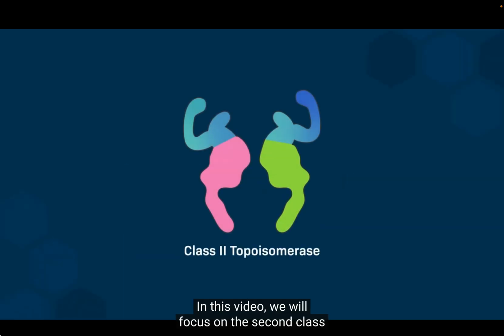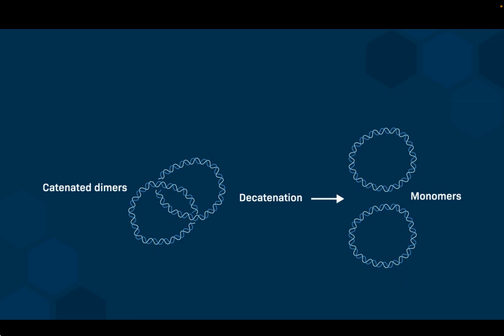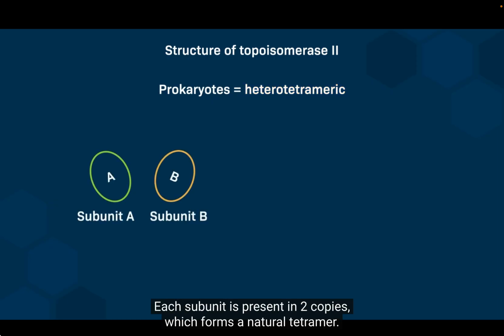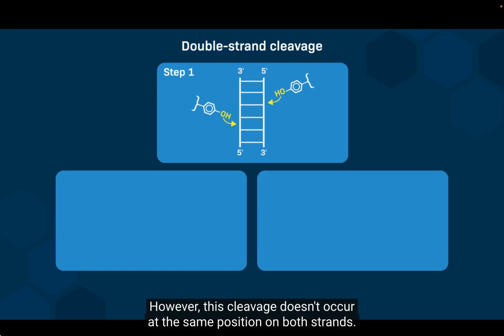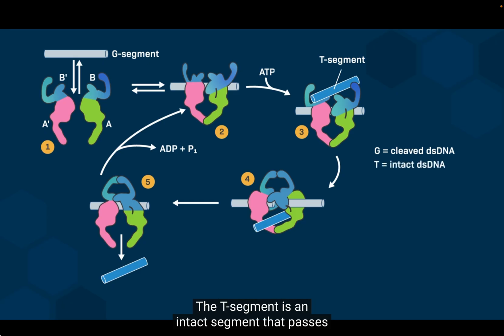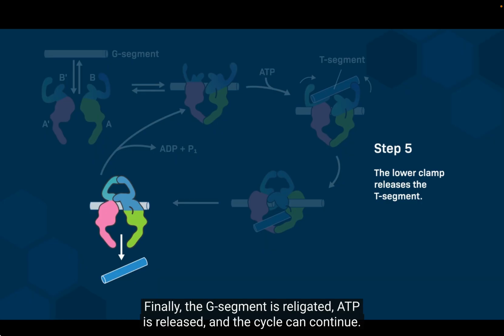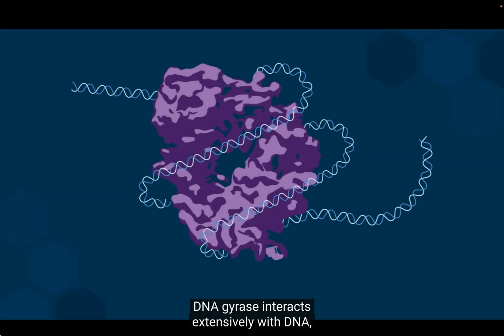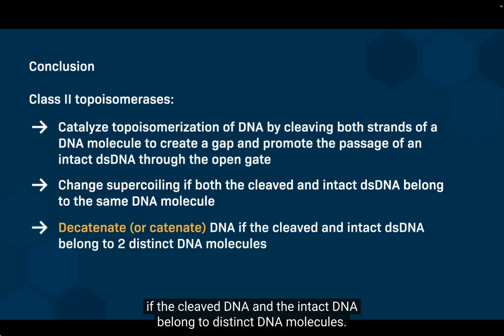Topoisomerase II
This video is copied from LabXchange vdieo from March 2025 called "Class II Topoisomerase" to slow down the video and captioning for my class - instructional purposes only